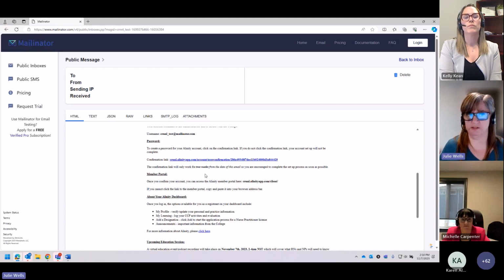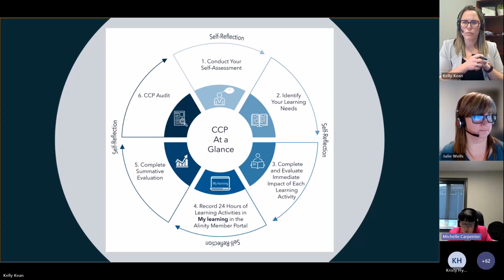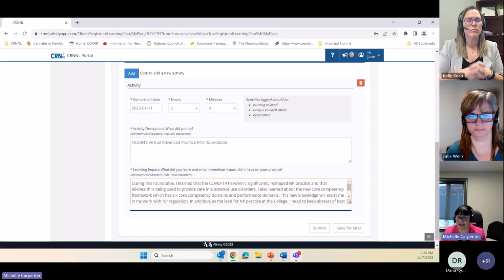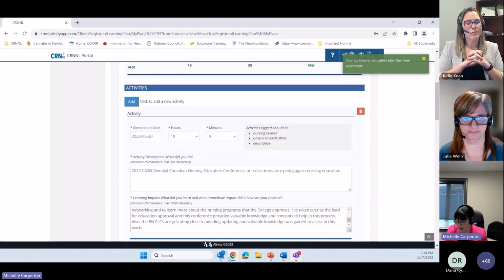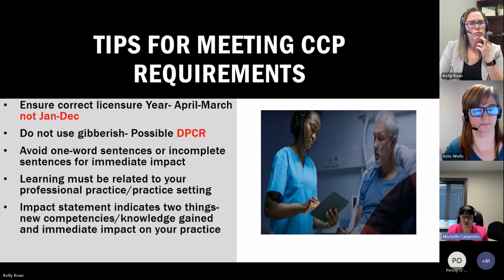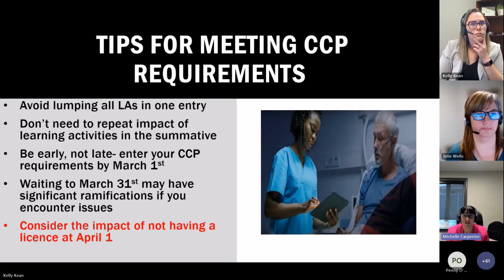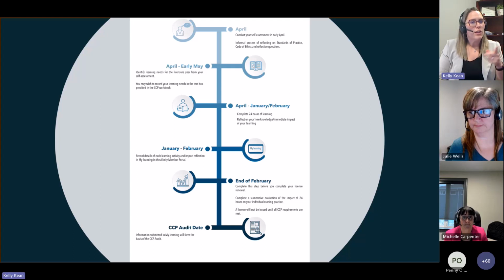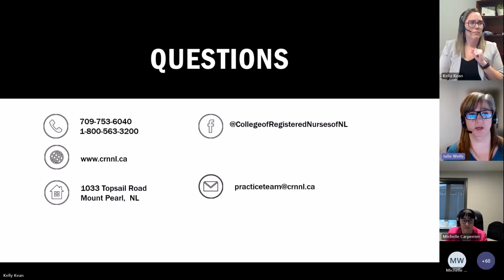The Importance of Alinity: new licensing & registration software used by the College of RNs of NL.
This education event discusses the importance of Alinity: the new licensing and registration software used by the College of Registered Nurses of Newfoundland and Labrador.

This important education event and Podcast recording will provide RNs and NPs in NL with an overview of how Alinity works for annual licensing renewal, logging your CCP, and why it's important to keep your profile up to date.